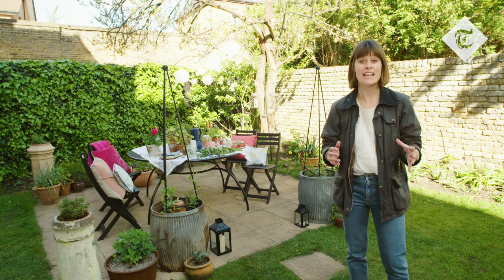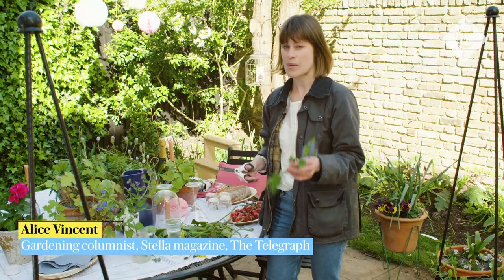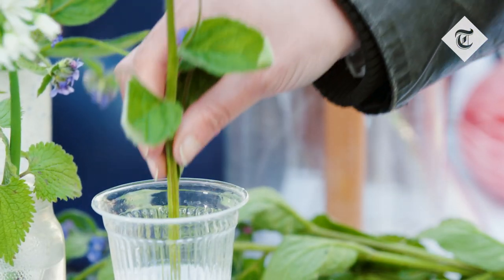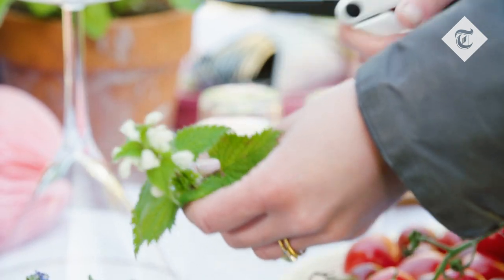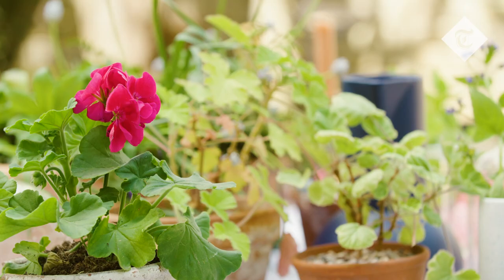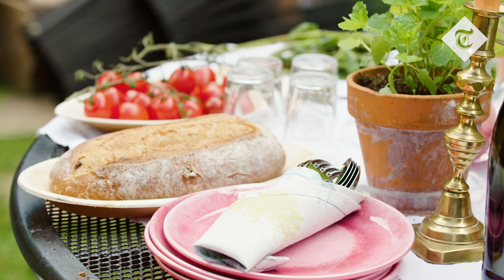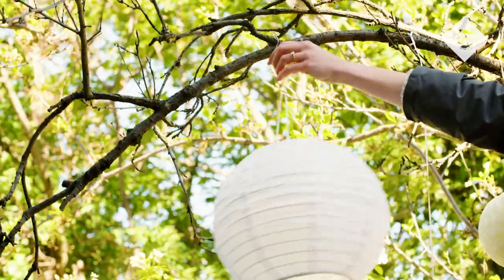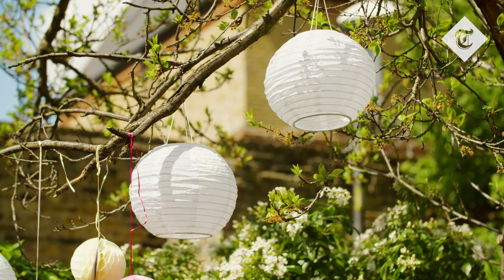How to set the scene for your garden party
With lockdown easing just in time for summer, the garden is the perfect place to host parties with family and friends.

Alice Vincent shows us how you can make your garden ‘party ready’, emphasising the importance of conjuring atmosphere with scented plants and lighting and the best way to dress tables with candles, glassware and cut flowers.